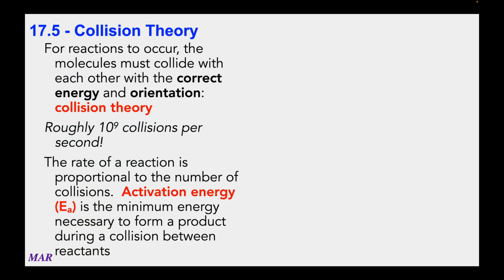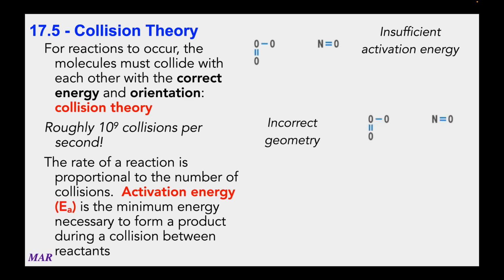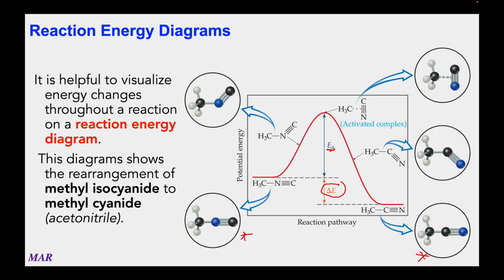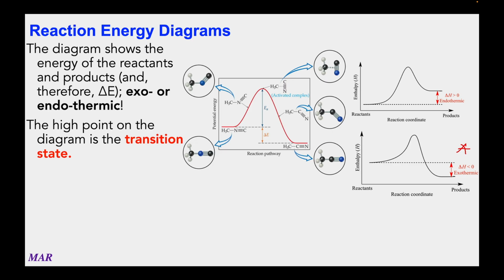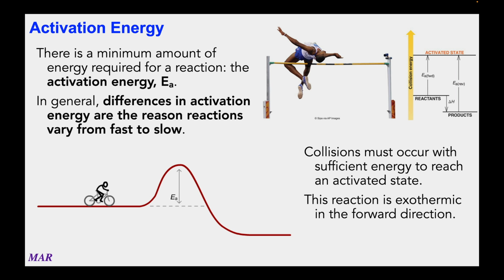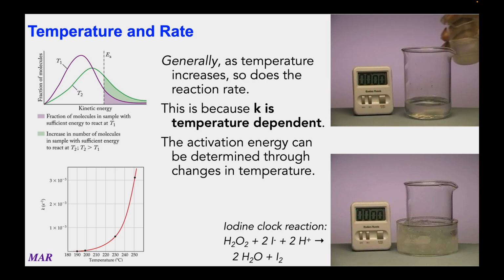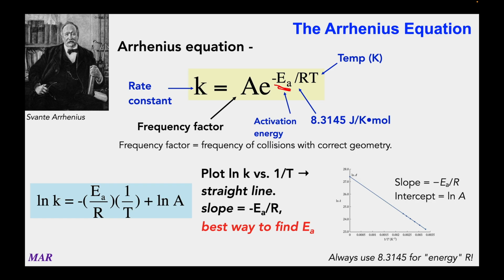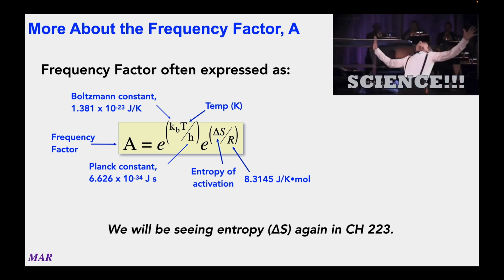CH 222 Screencast "Collision Theory and Activation Energy"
"Collision Theory and Activation Energy" - a Screencast from Chemistry 222 for students of Dr. Michael Russell's classes at Mt. Hood Community College in Gresham, Oregon, USA.